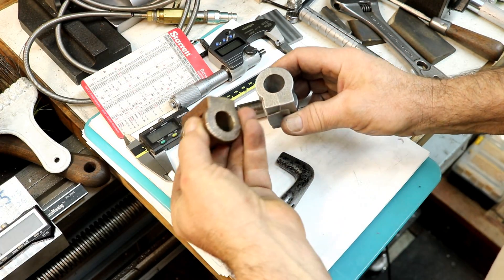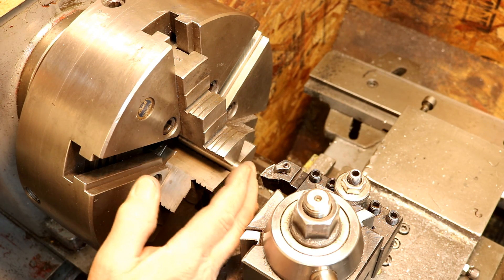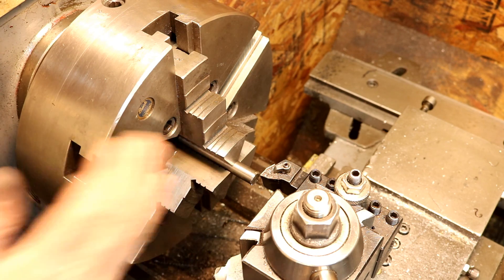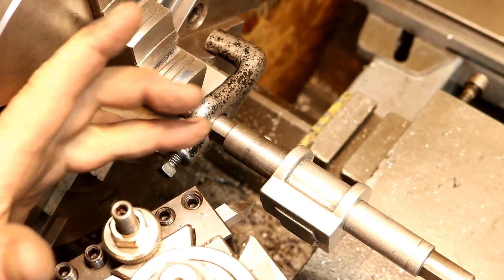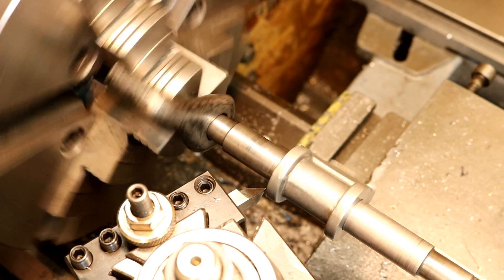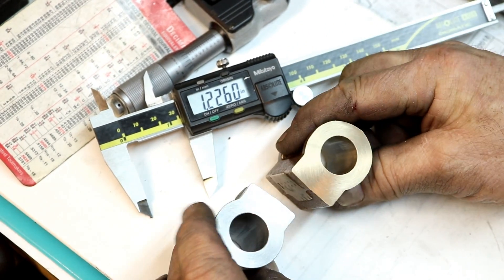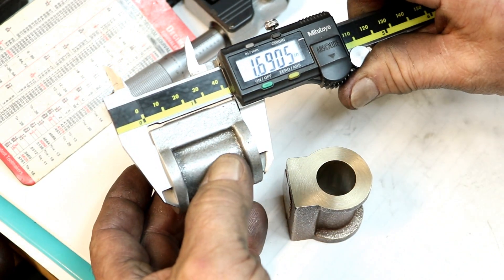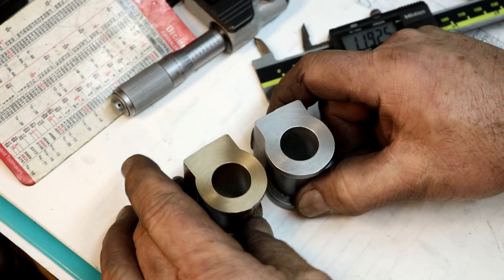P1-4 How to Build the Cylinder of a Model Steam Engine for the First Time